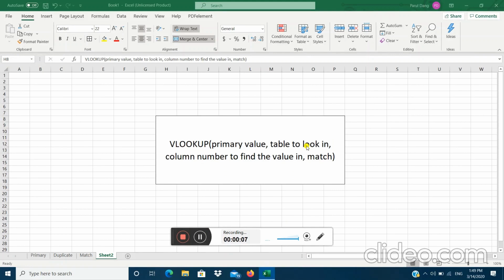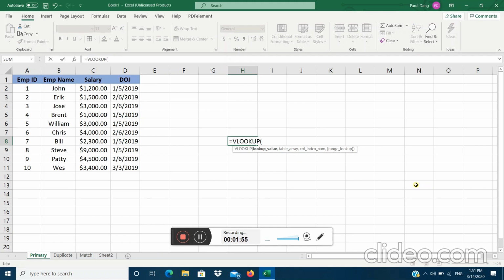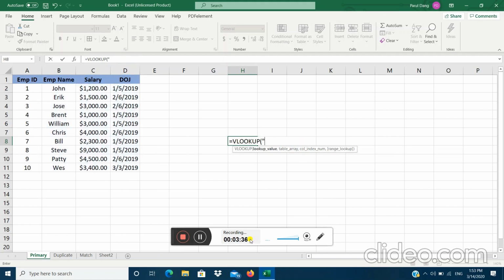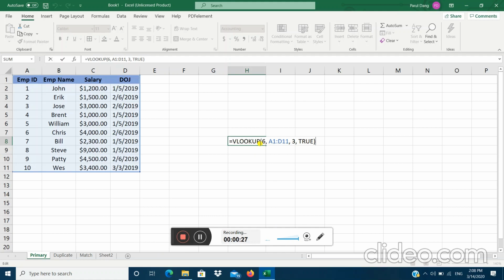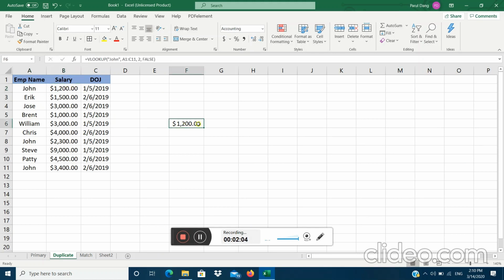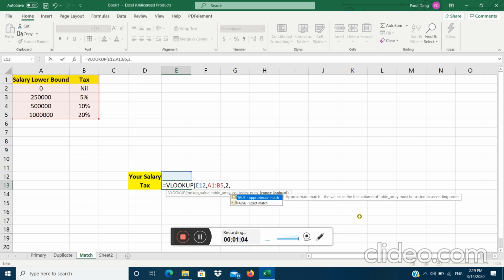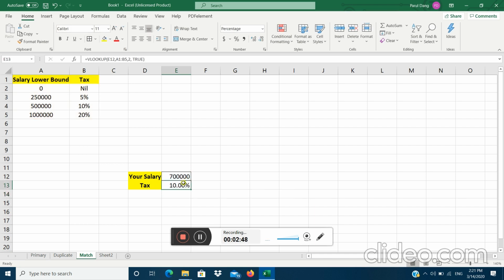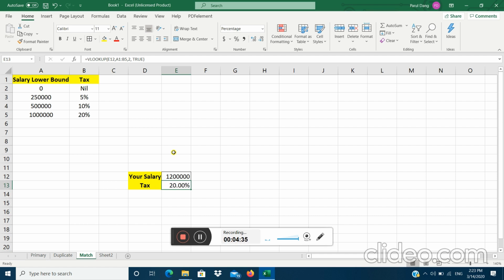How to use VLOOKUP in Microsoft Excel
Do you frequently hear using vlookup formula at your workplace and are always curious how to use it, then this is the right video to know all about the vlookup and how to use it in our daily life to lookup in the huge tables.